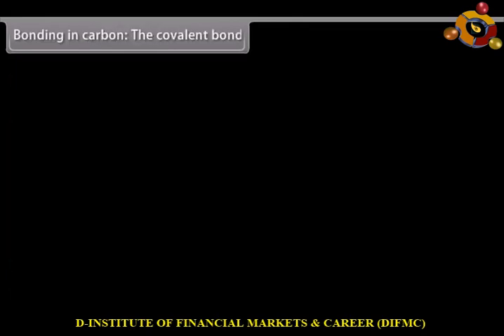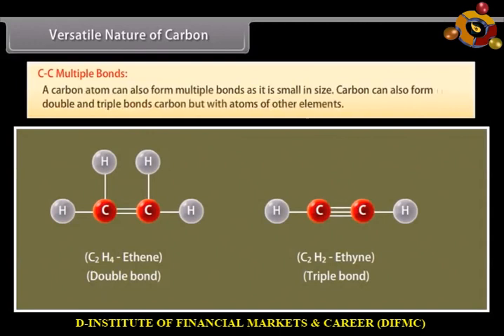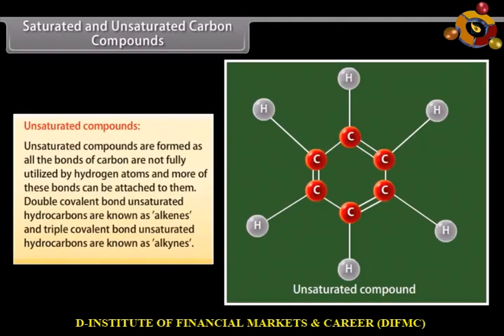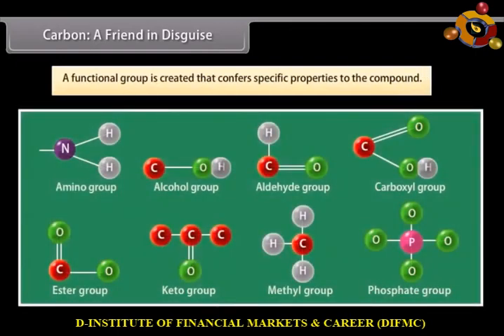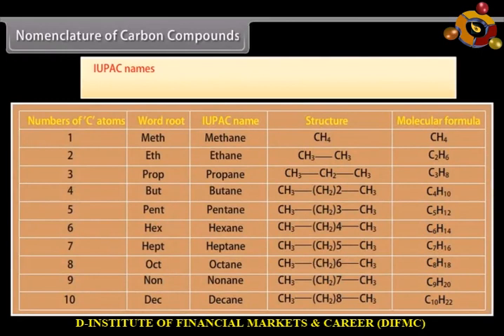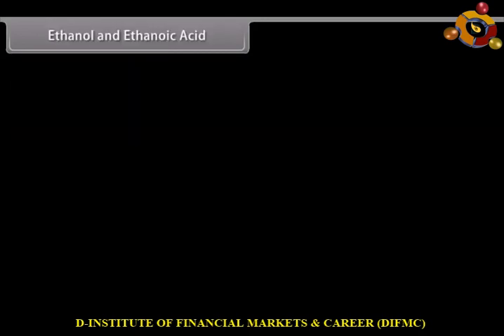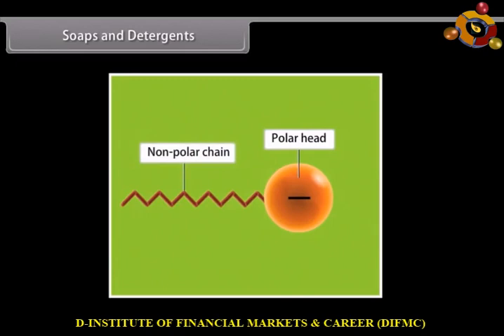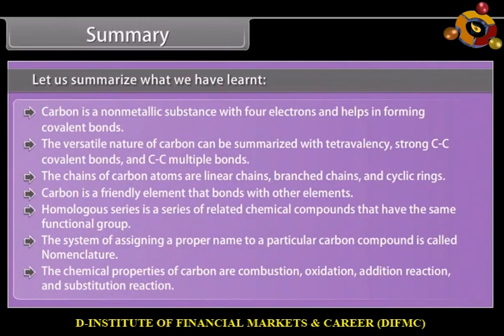Carbon and its compounds